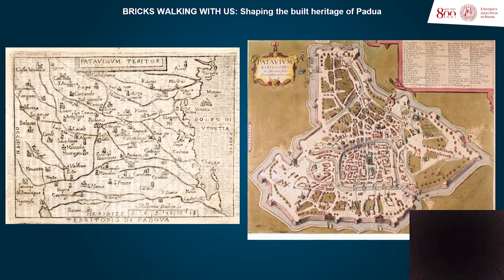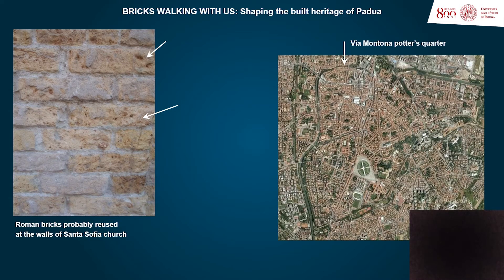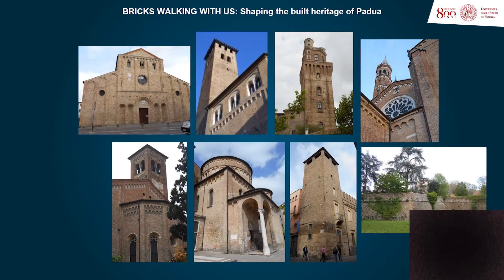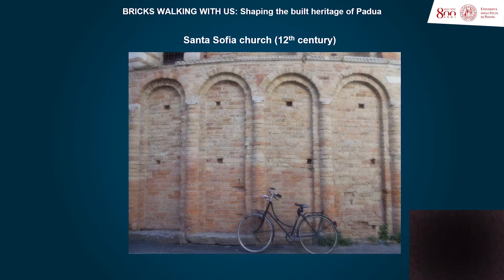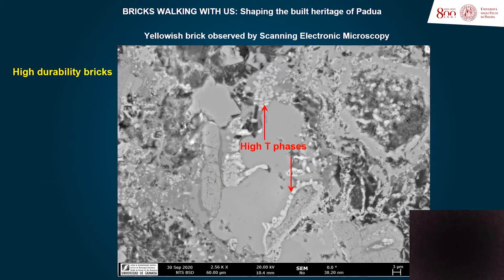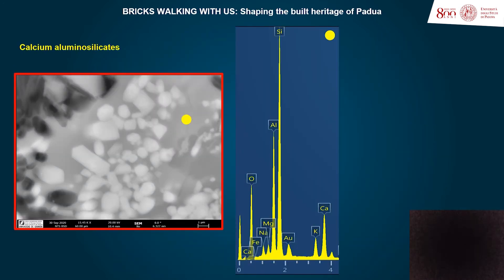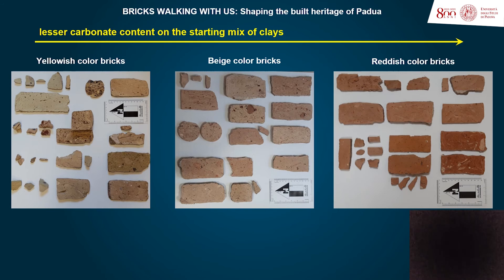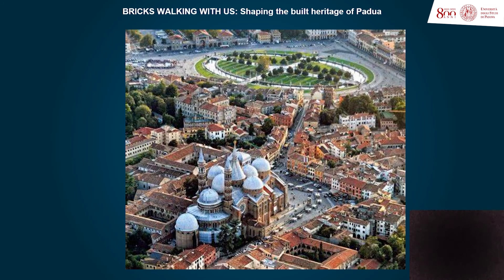BRICKS WALKING WITH US: shaping the built heritage of Padua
What is walking with us through the streets of Padua?

Millions of bricks that shape the built heritage of the city, largely responsible for its quite good conservation state. From the use of Mg-rich calcareous clays and Fe-rich clays and firing temperatures over 900 °C, the development of high-temperature mineral phases -that provided important structure stability to the ceramic bodies- were developed. Such production technologies were already used by Romans and were inherited by the brick makers along the passing of time, yielding on bricks with yellowish, beige and reddish colours.